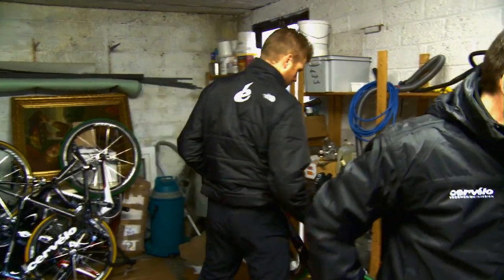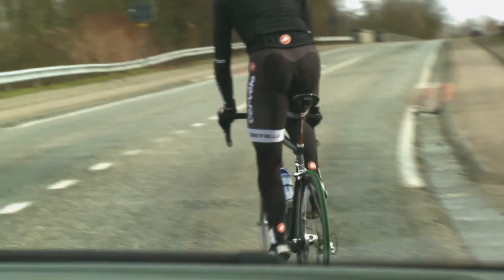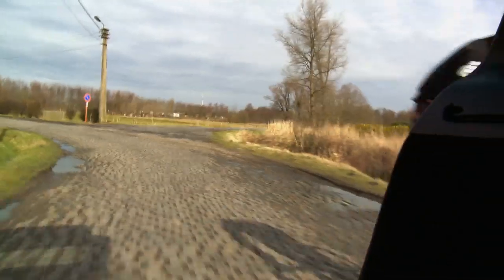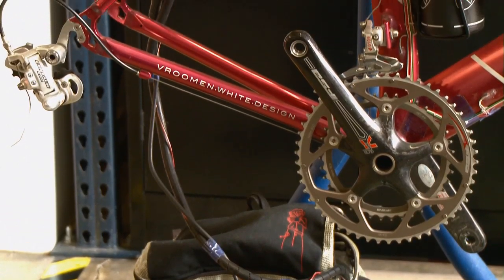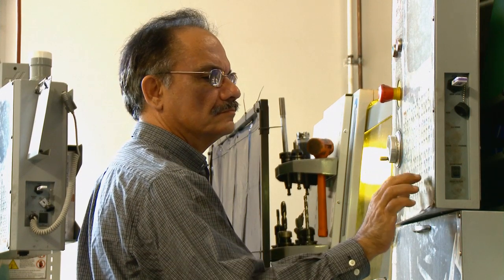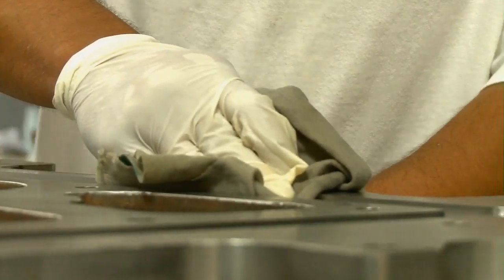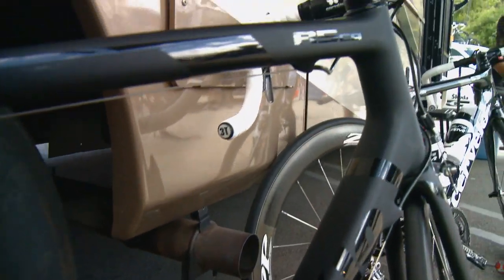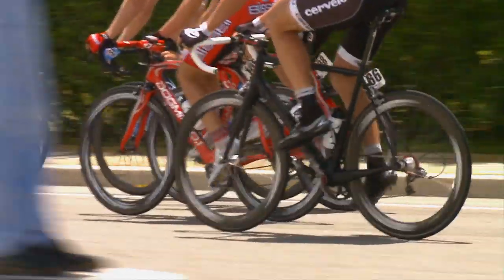Cervelo Project California - Part 2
- For the past few years, a small group of engineers has worked in a California facility to optimize the way Cervelo bikes are designed and built. They developed the carbon lay-ups of the current R, S and P series bikes. They also work on new production techniques, to make lighter, stiffer and stronger frames. One of their latest R&D creations is now available through a small production.